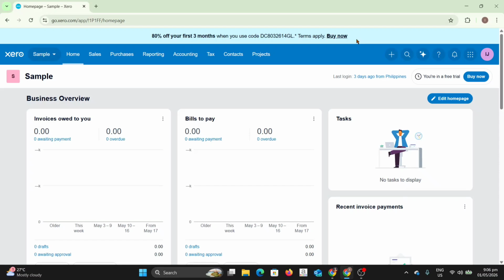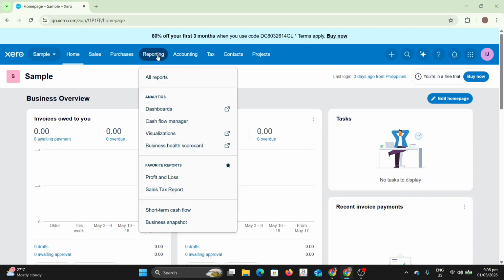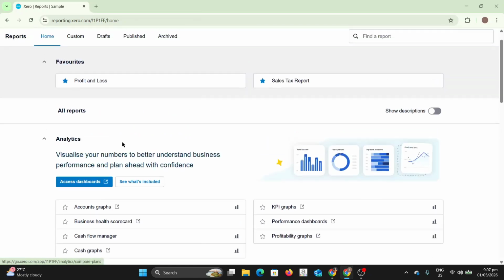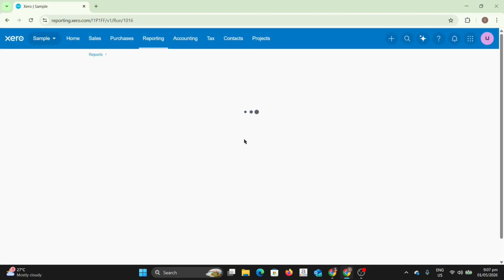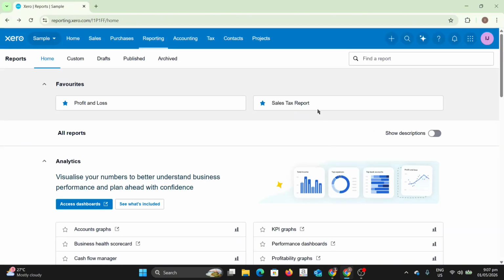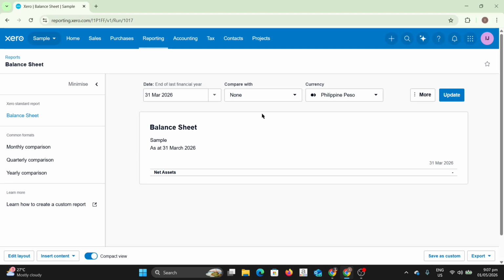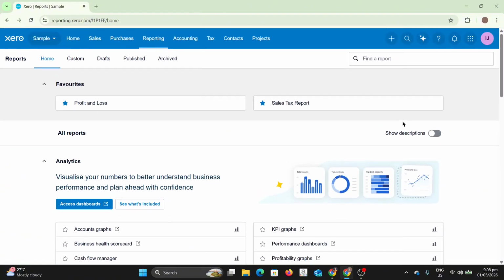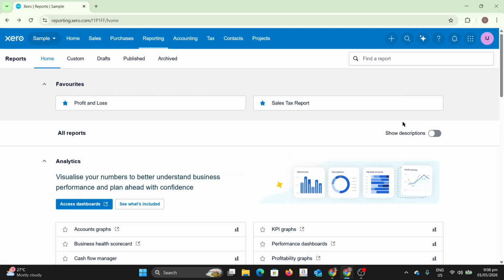How to Generate Reports in Xero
Learn how to generate and understand financial reports in Xero 📊💰 In this step-by-step tutorial, I’ll show you how to pull Profit & Loss, Balance Sheet, and Cash Flow reports so you can make smarter business decisions.